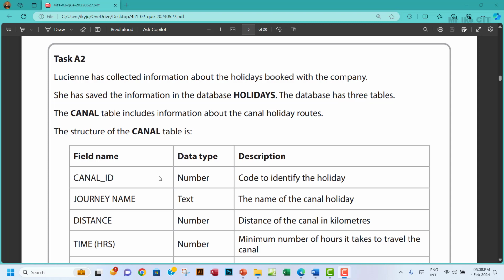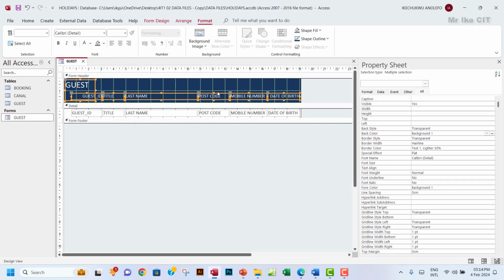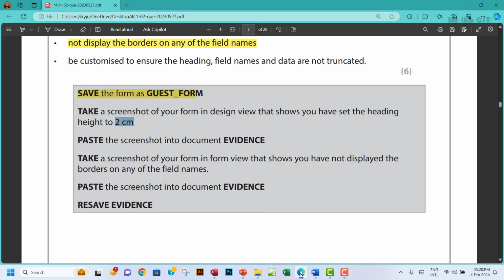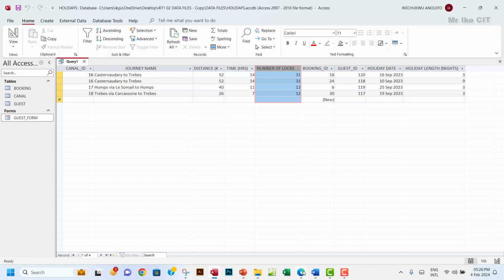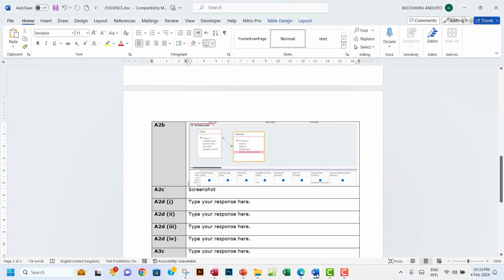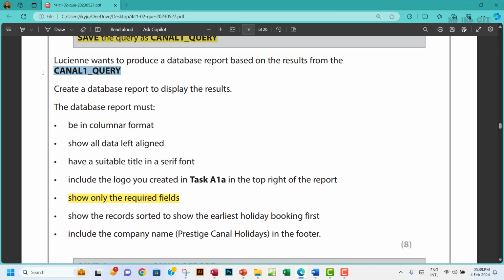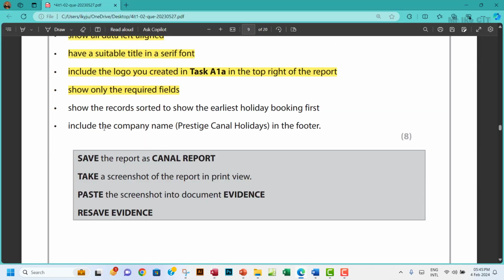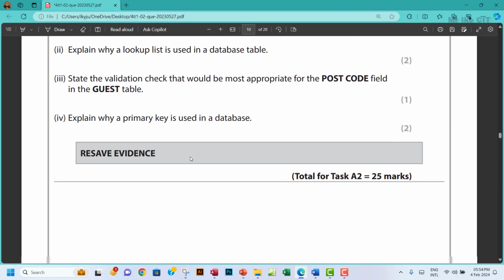Edexcel ICT Database Paper 2 May 2023 4IT1 - MS Access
This video contains a step-by-step solution to the Edexcel ICT Paper 2 May 2023 4IT1 examination paper 02 Database section using Microsoft Access.

We offer one-on-one tutorials for the following subjects:
- ICT
- Physics
- Chemistry
- Biology
- Mathematics
- English Language